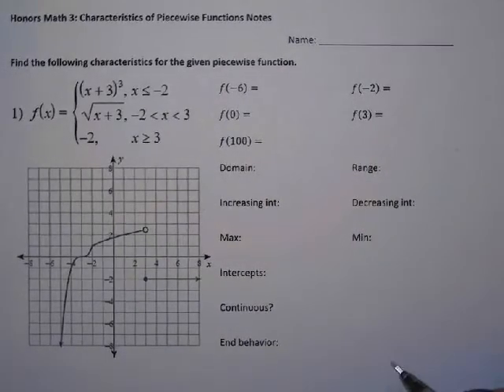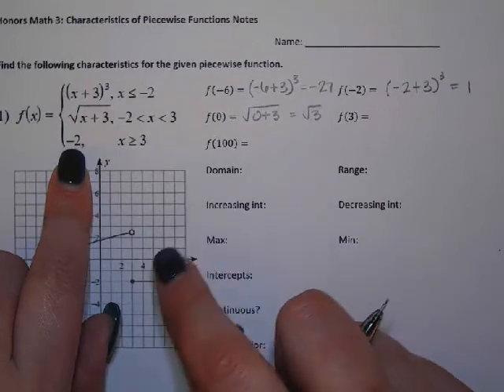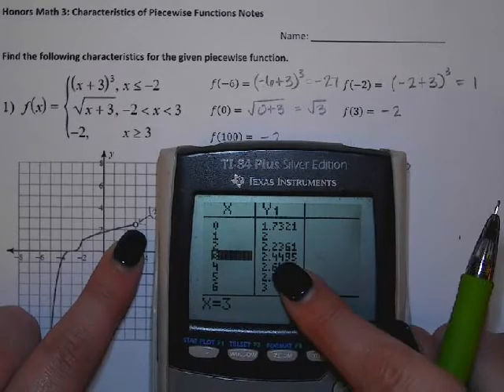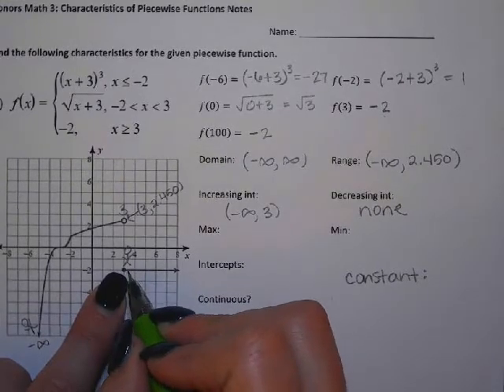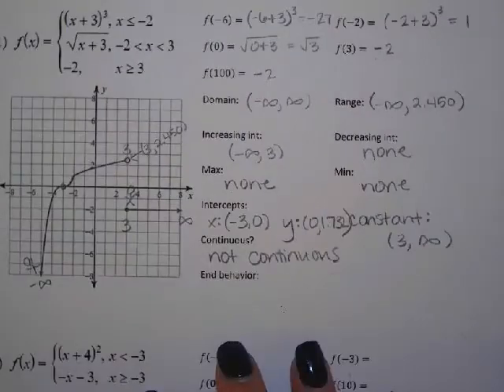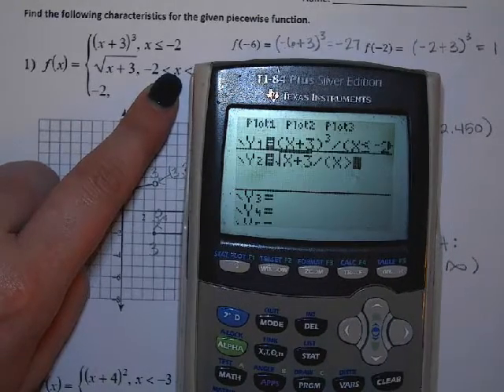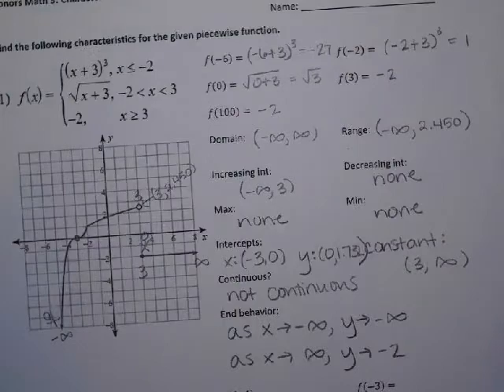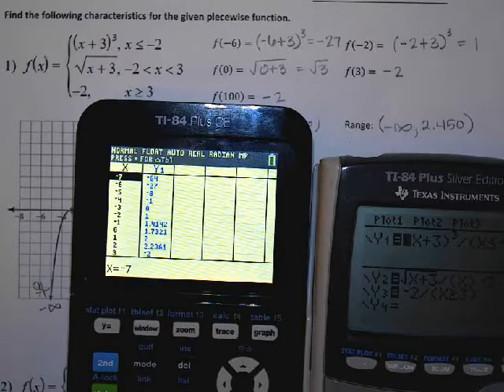Characteristics of Piecewise Functions